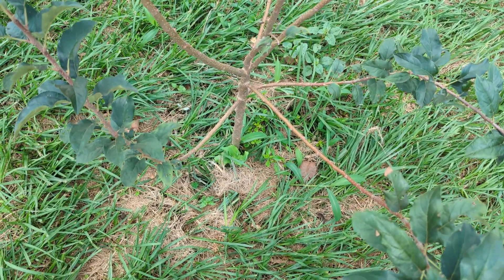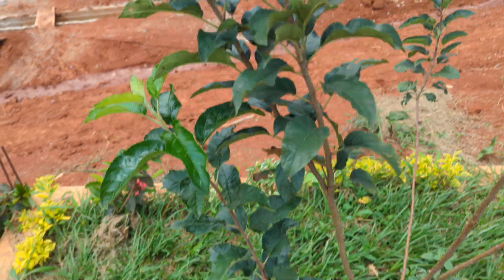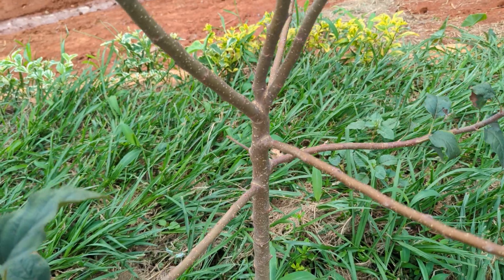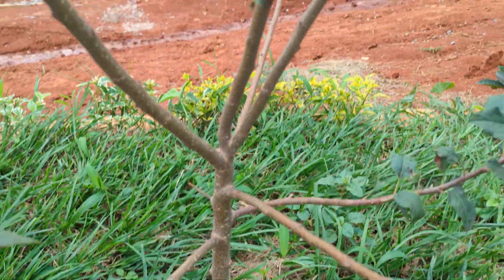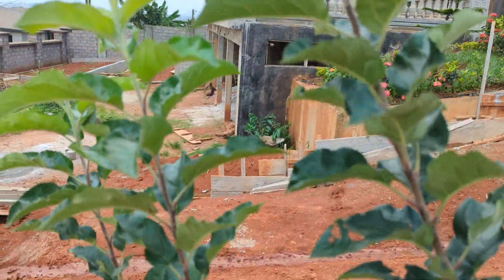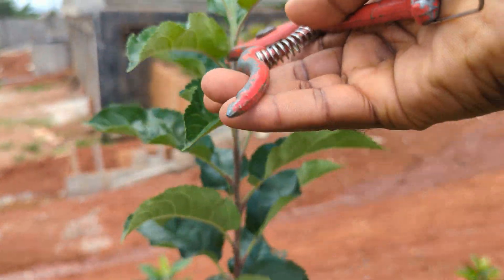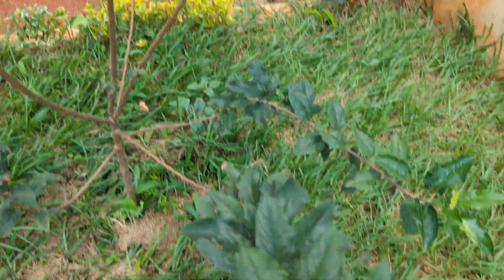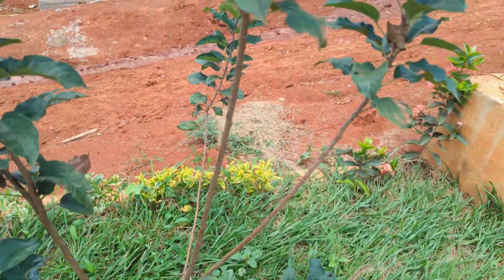How to prune your Apple trees